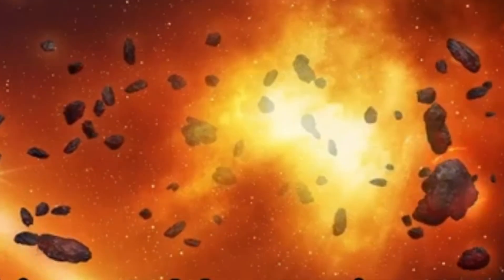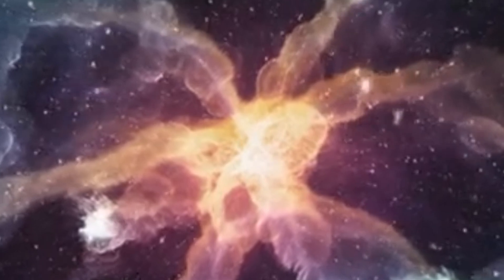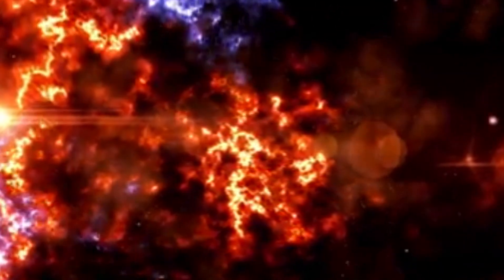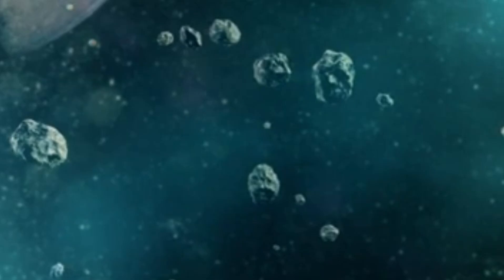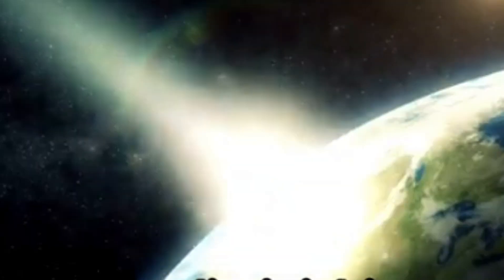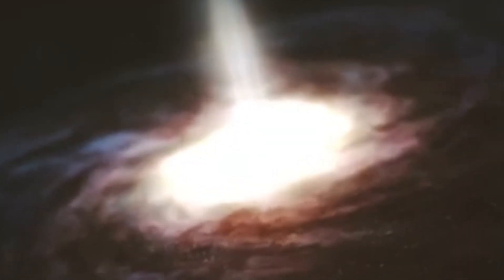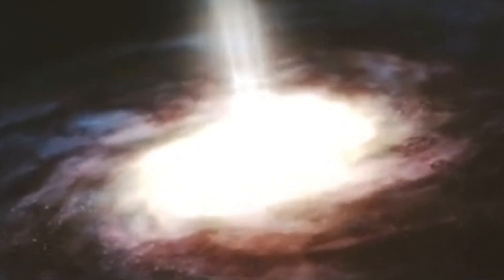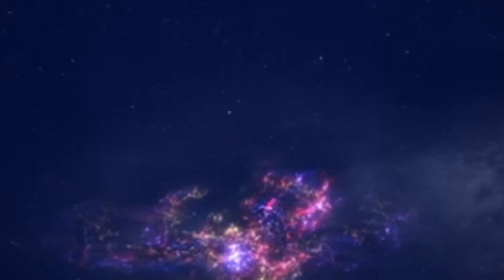Cosmic Countdown: Brian Cox Predicts Betelgeuse's Explosive Exit"